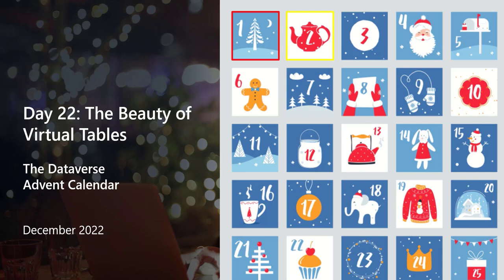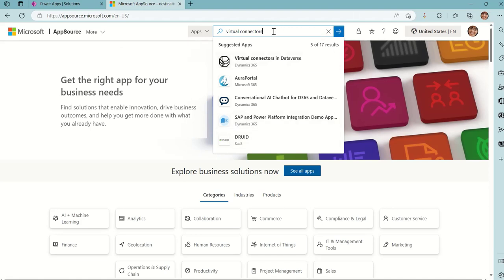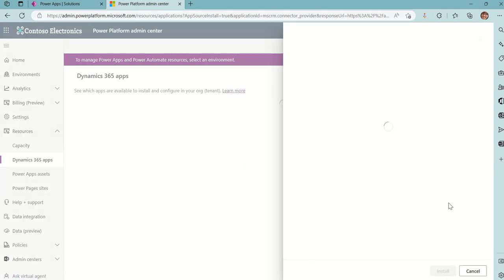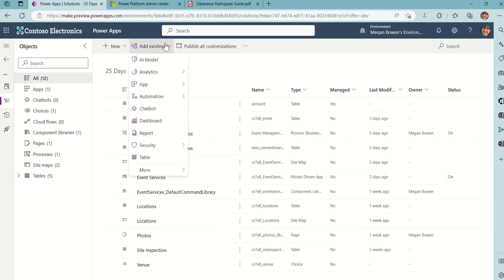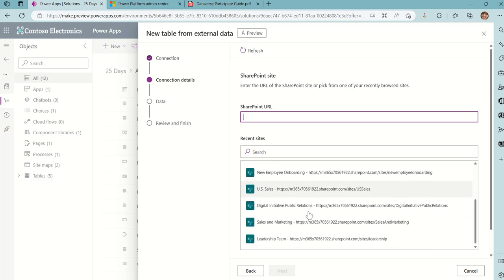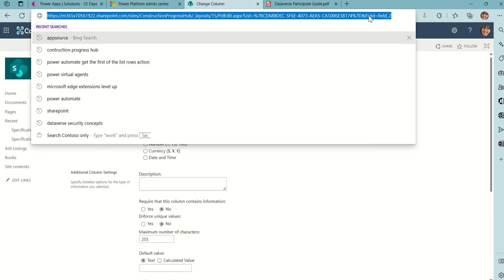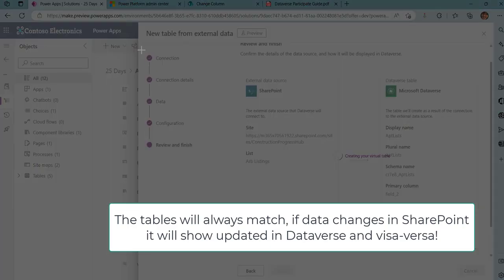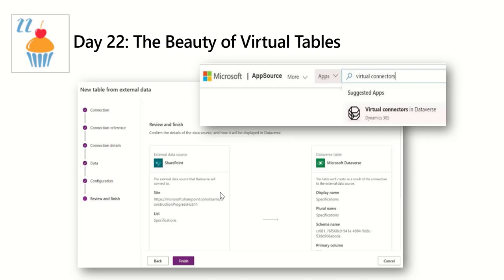The Dataverse Advent Calendar Day 22: Virtual Tables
Virtual Tables have to be one of the greatest inventions of all time when it comes to bringing all the relevant data together in our solutions! Let's look at the new wizard-like experience available for SharePoint, SQL, and Excel. Please note that I'm showing you features in pre-release state so you're getting an early look at what's to come!

Wizard Flag: ?powerappsEntities.enableVirtualTablesCreation=true

Audrie